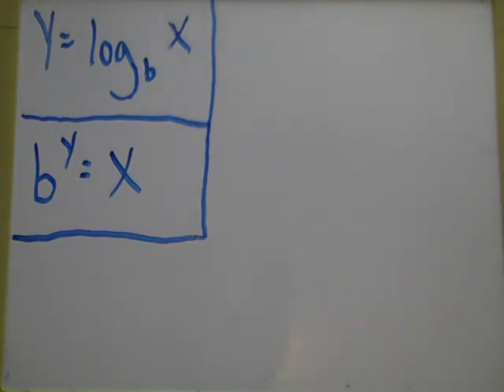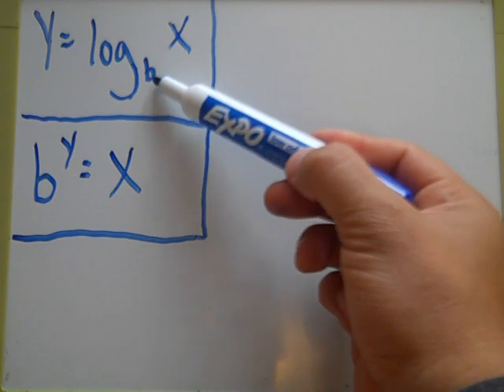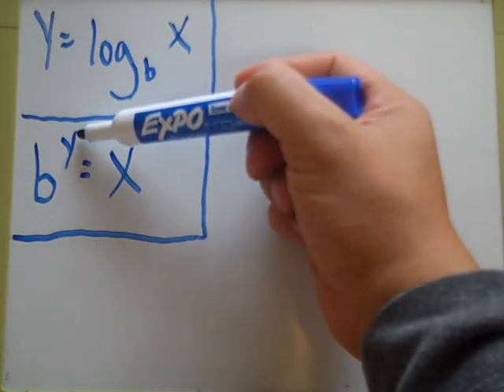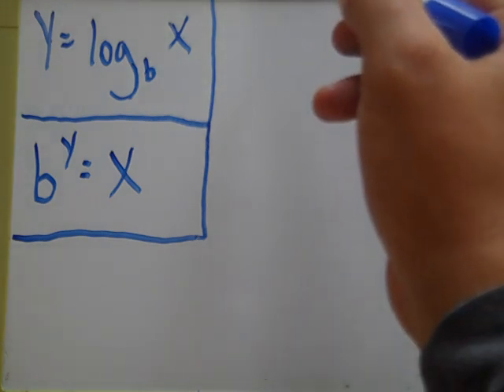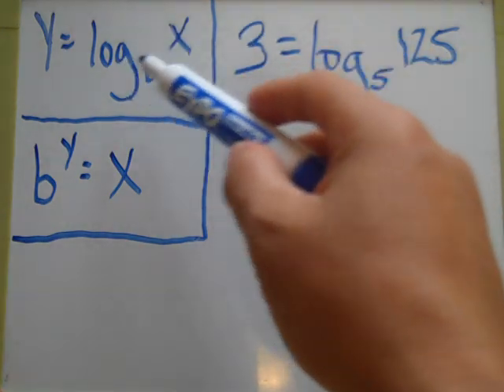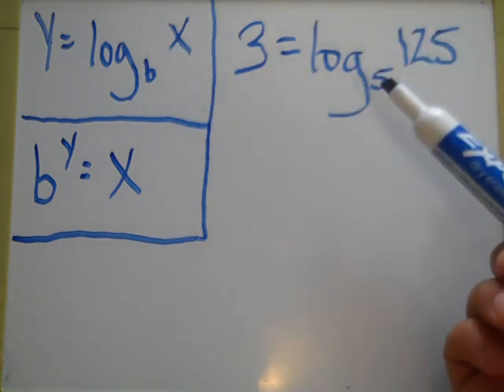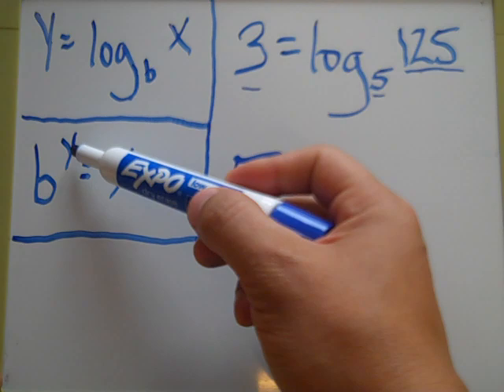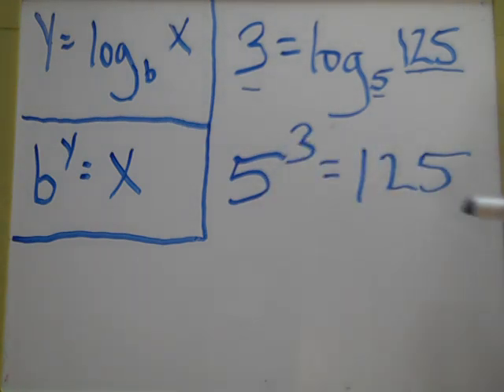Logarithms Made Easy Part 1